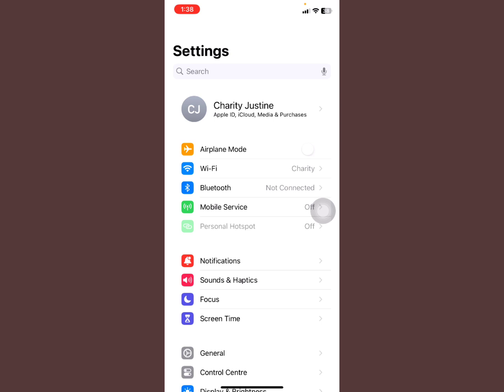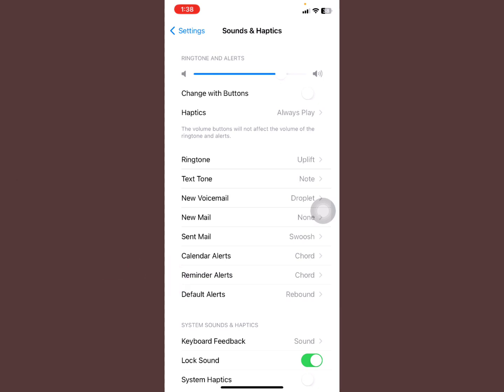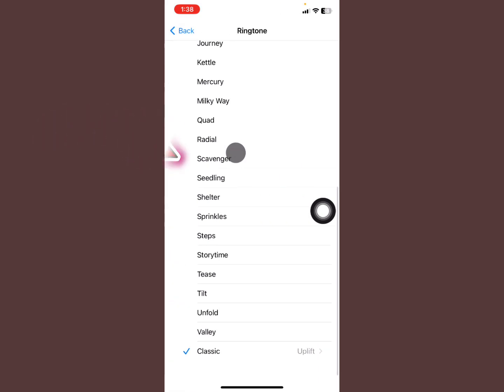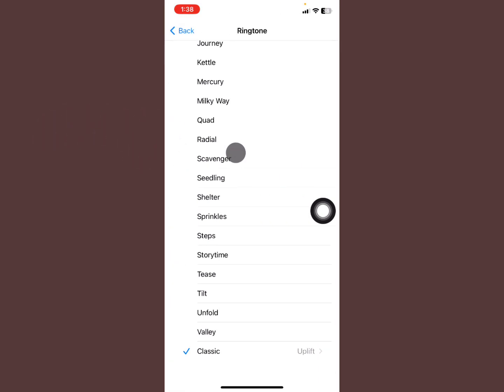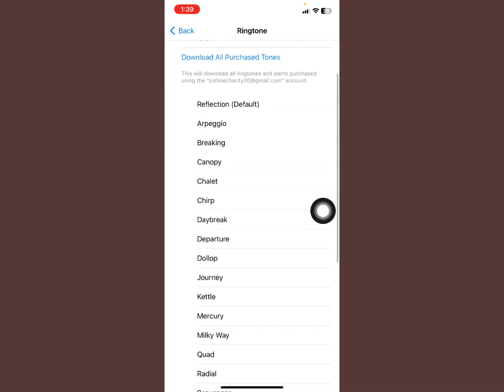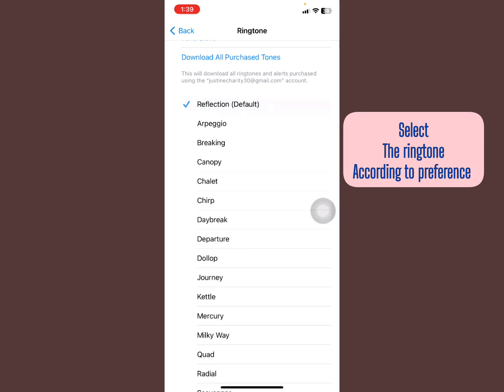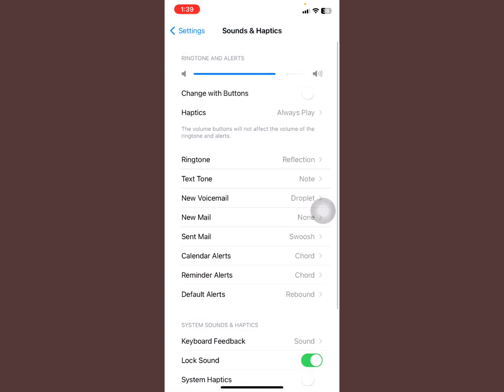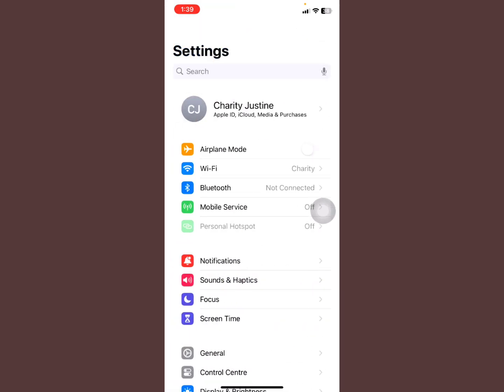iOS 17: How To Change Ringtone on iPhone -Step by step Tutorial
in this video  I am going  to show you how to change ringtone on an iPhone in iOS 17 , this helps you to correctly select ringtone according to preference which rings when someone Calls you.